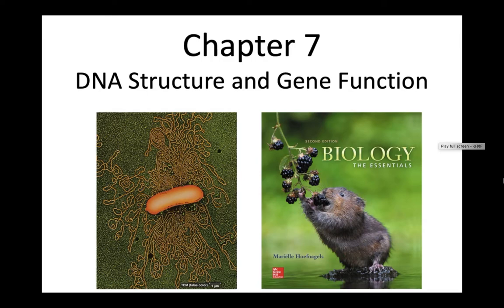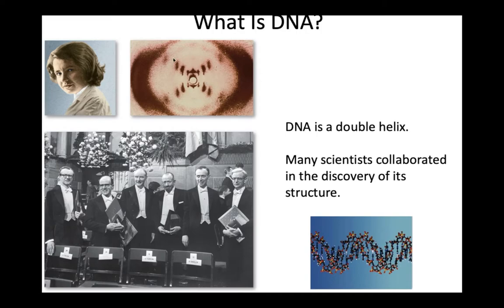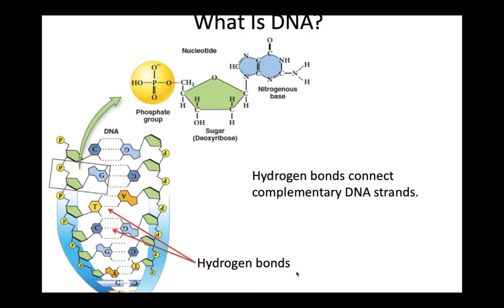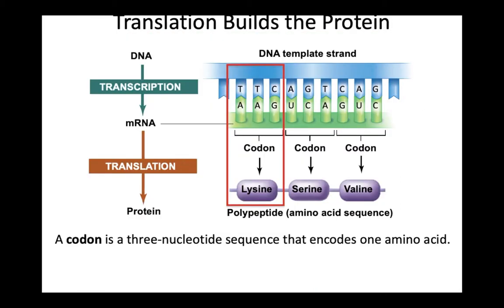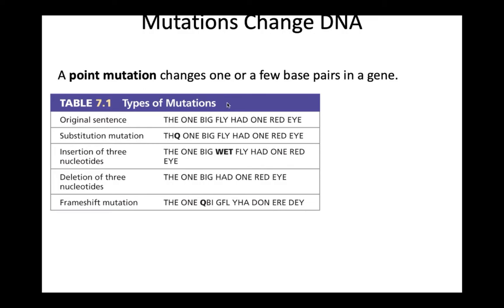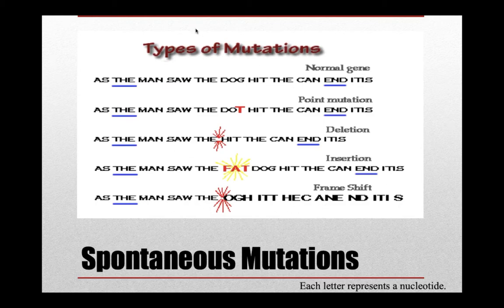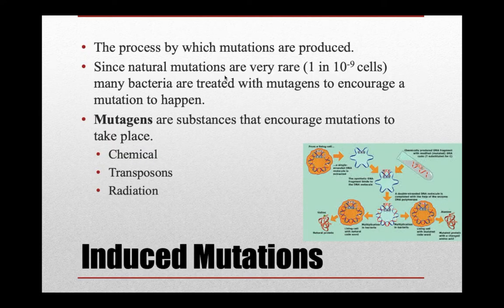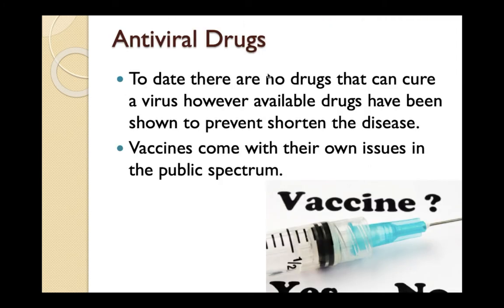DNA Structure and Function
Biology Lecture over DNA Structure and Function